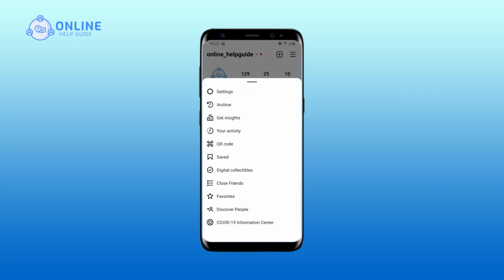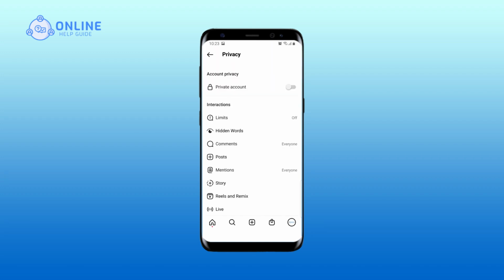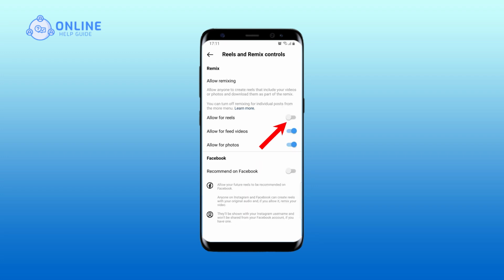How to Enable Reel Remix on Instagram | Instagram Guide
Interested in collaborating with others and engaging in the creative process on Instagram Reels? This video tutorial will show you how to enable the Reel Remix feature. By following our step-by-step instructions, you can allow others to remix your Reels and participate in the interactive and collaborative nature of the platform.